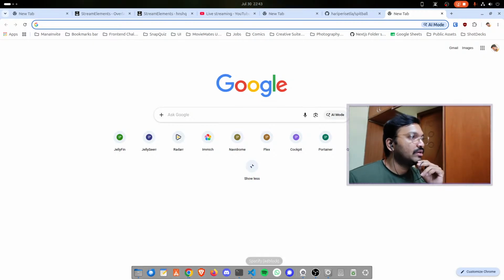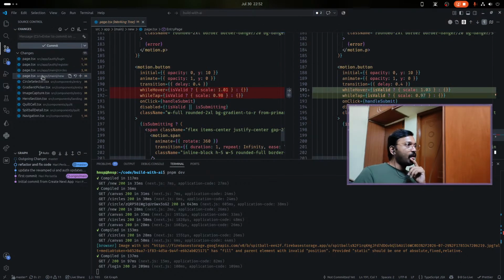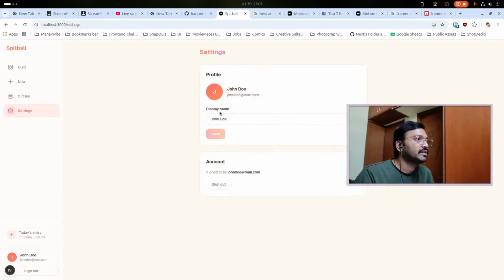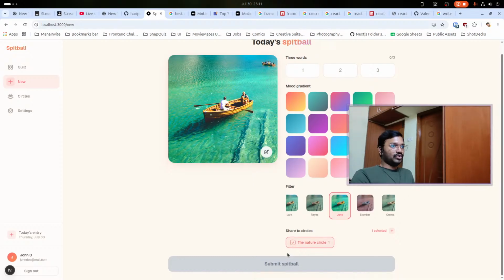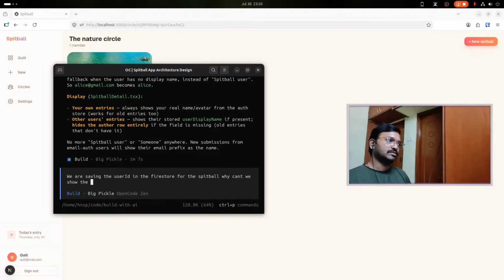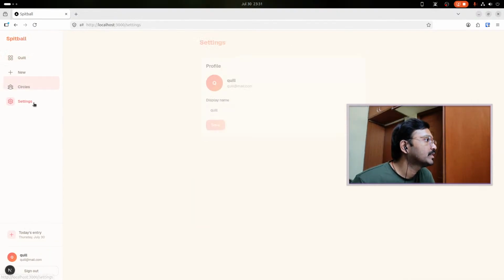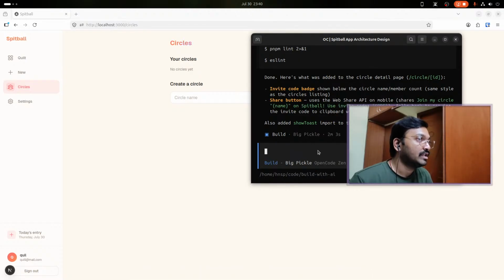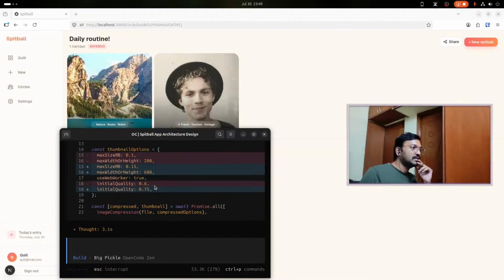Let AI Build For Me | AI's coding. I'm supervising | More UI Updates